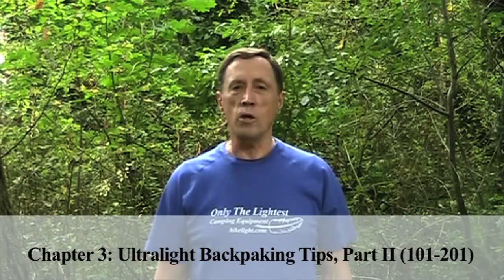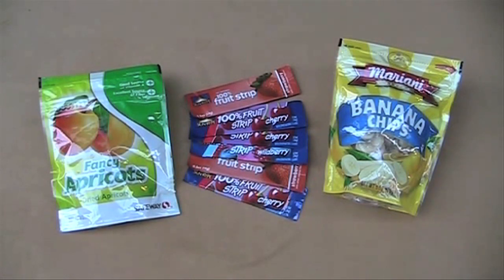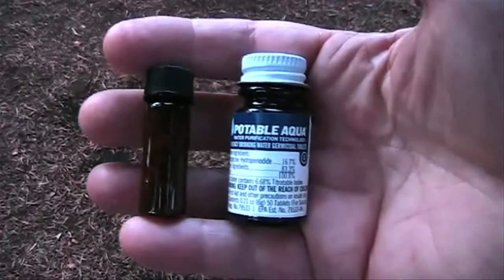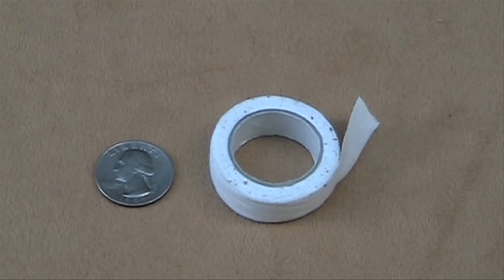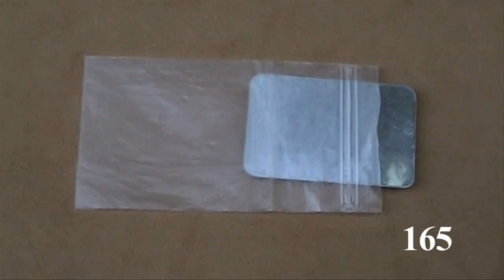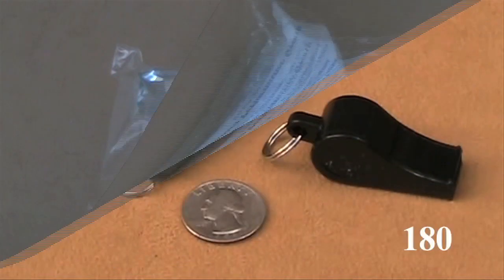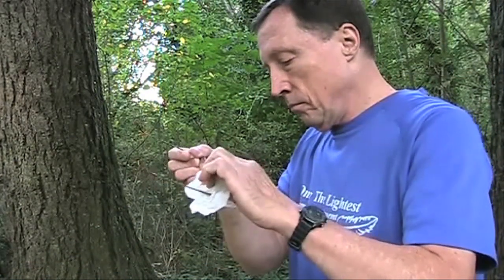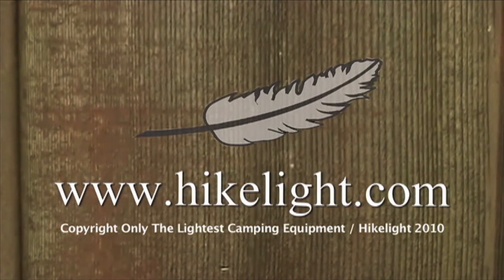Only The Lightest, Ch 3: 201 Ultralight Backpacking Tips, Part 2 (101 to 201)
Ultralight backpacking tips to carry less weight and have more fun.  Chapter 3 in a series of more than 30 videos.